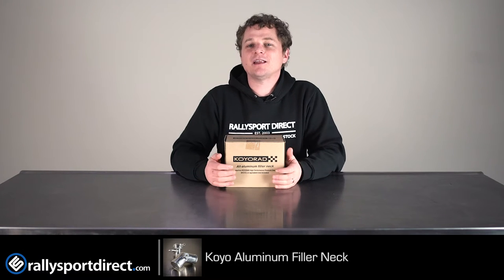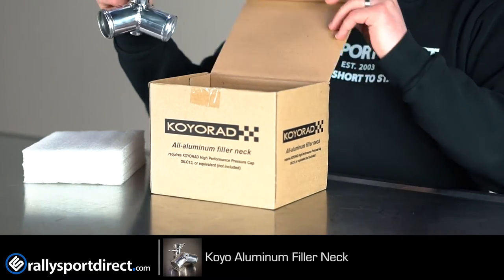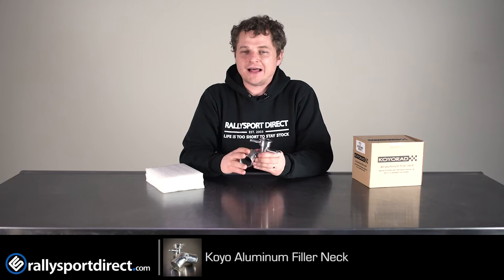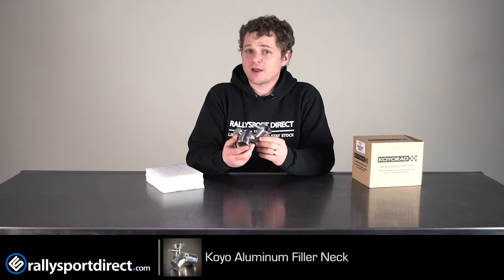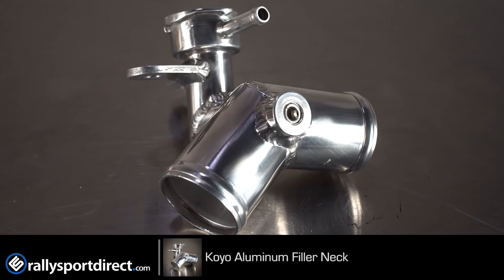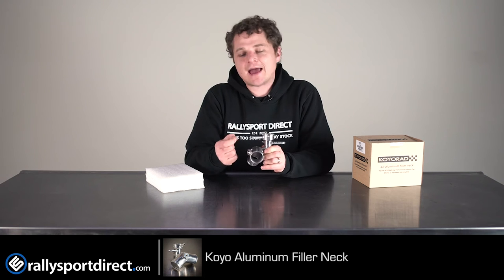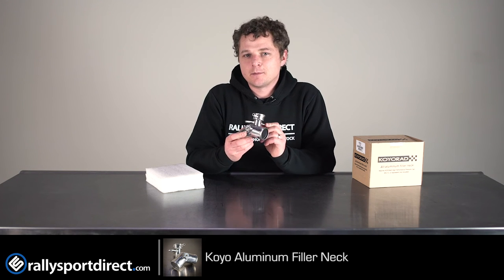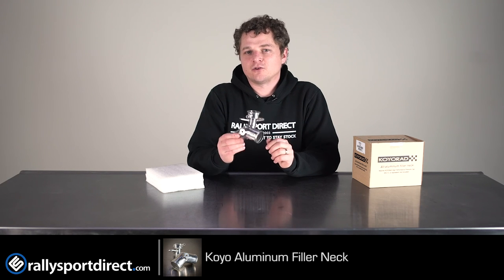Koyo Aluminum Filler Neck - FR-S/BRZ - What's In The Box?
Interested in this product?

Today Rick shows us the Koyo Aluminum Filler Neck for the FR-S and BRZ. When upgrading the cooling system, an often overlooked component is the filler neck. The stock neck is made from plastic and tends to crack, so make sure to upgrade it with the all aluminum Koyo filler neck!